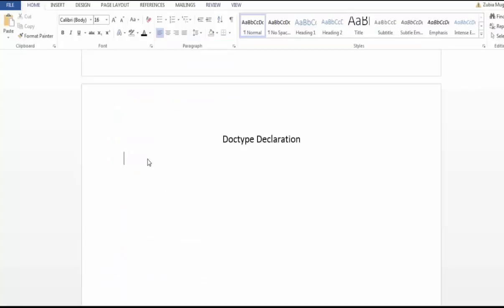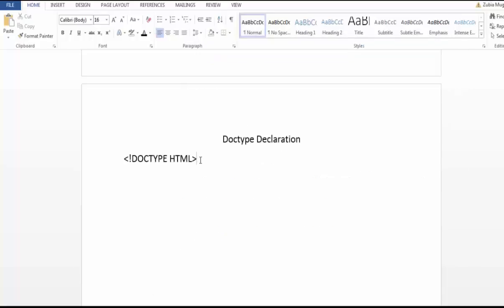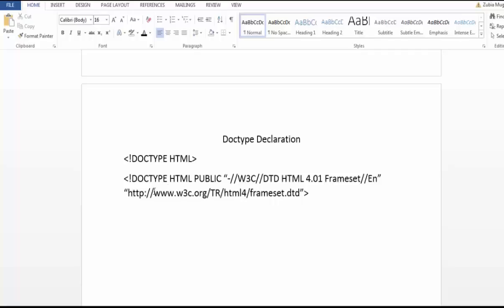HTML | Doc Type | Program | HTML Code